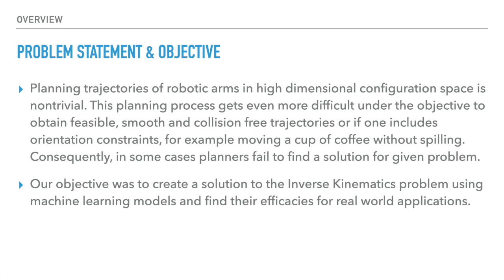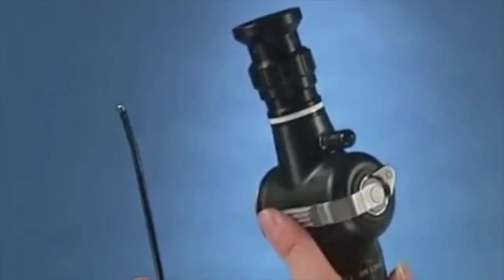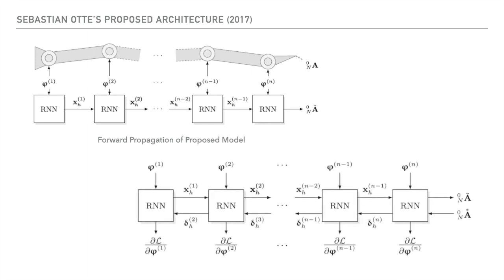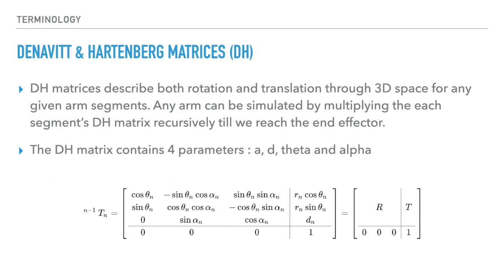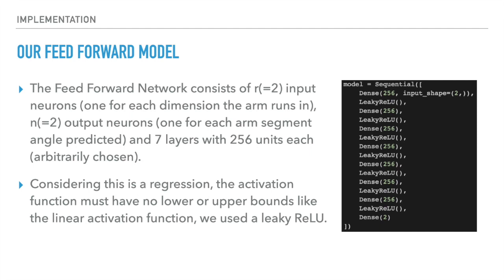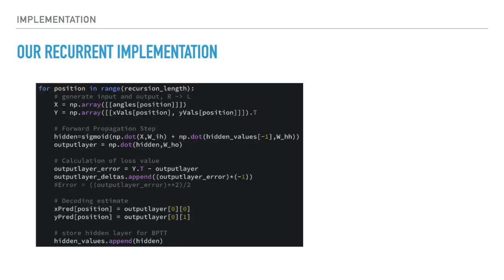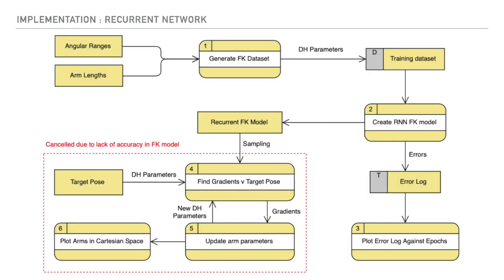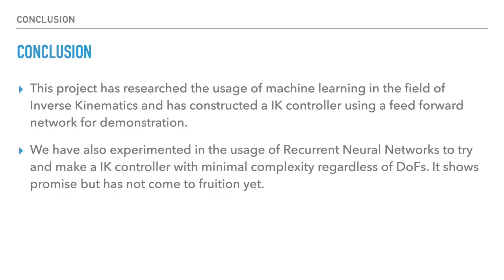Inverse Kinematics using machine learning